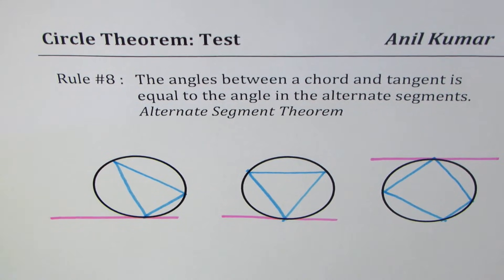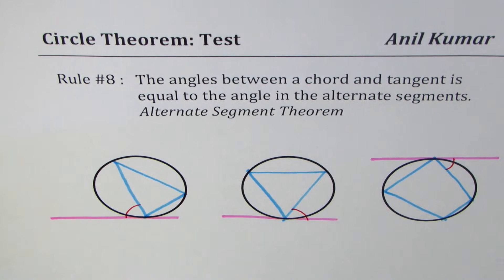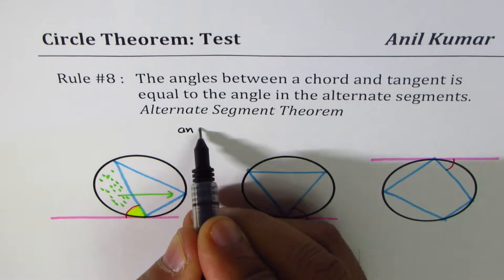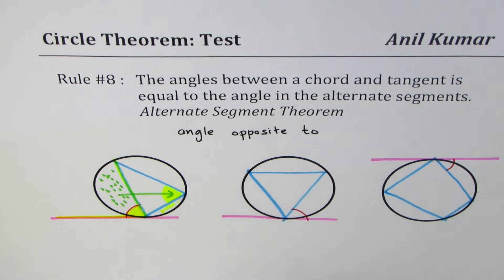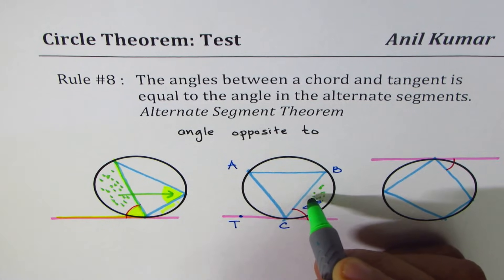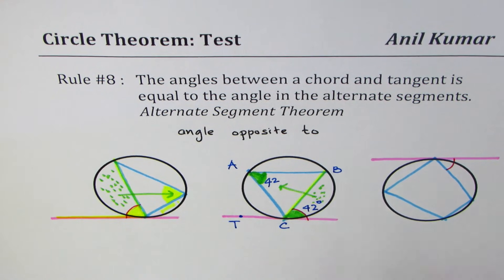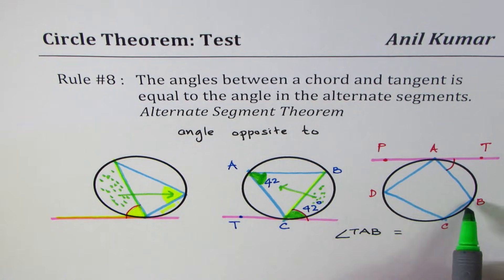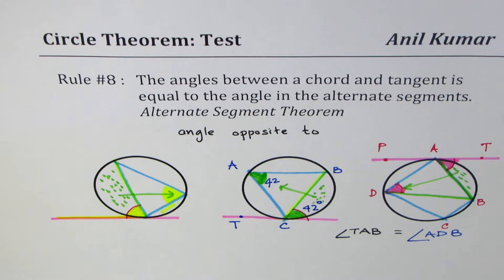Understand Alternate Segment Theorem to find equal angles in Circle | ACT SAT | GCSE Maths